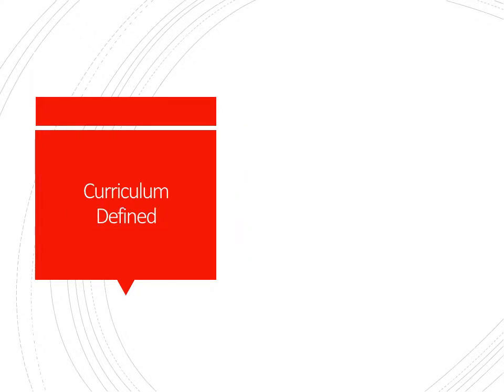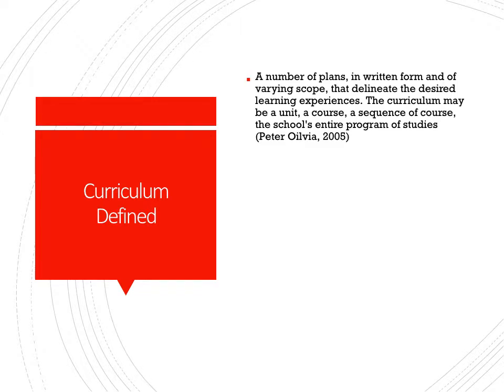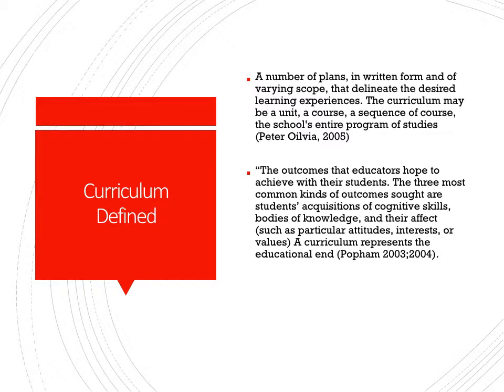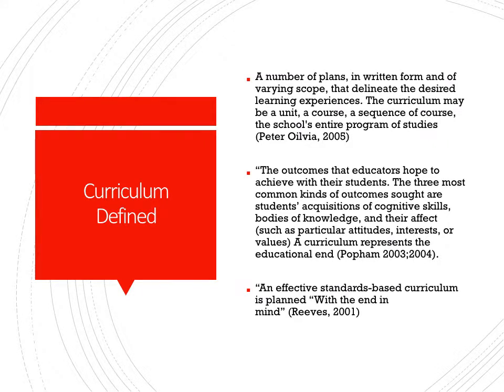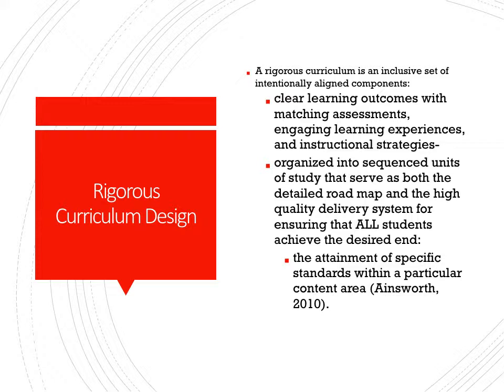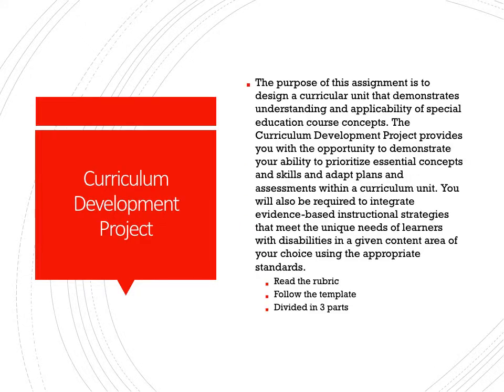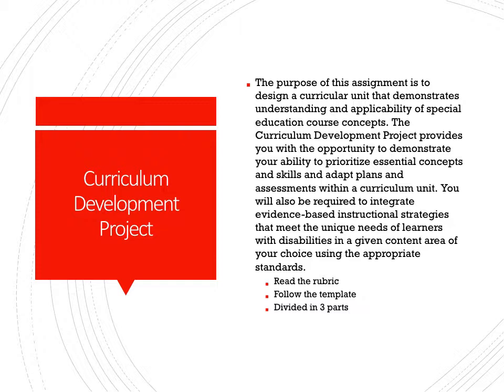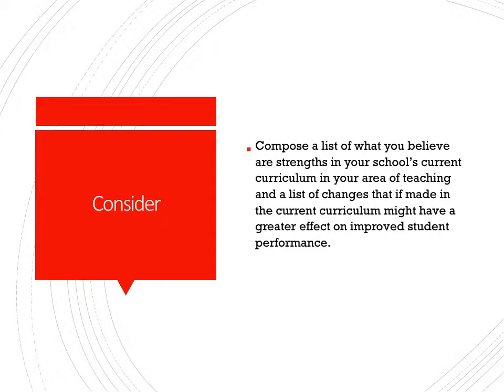Welcome to SED 445 Recording